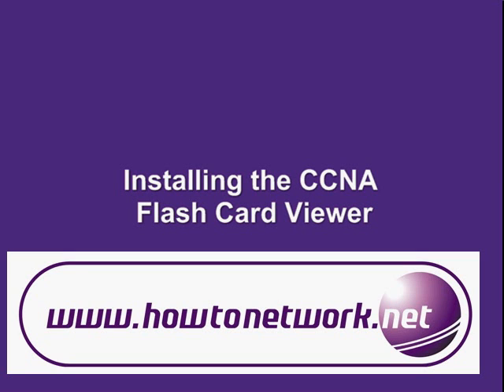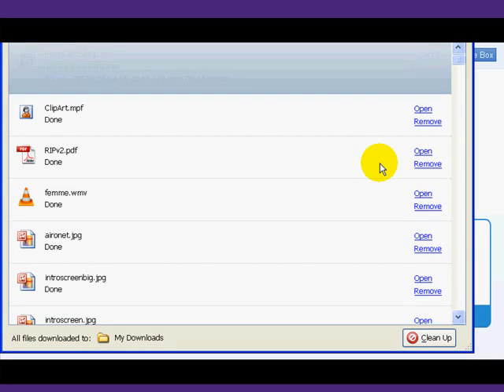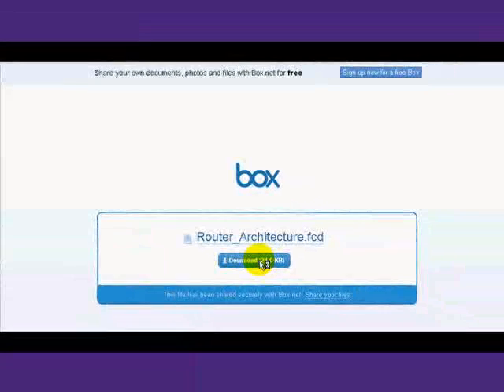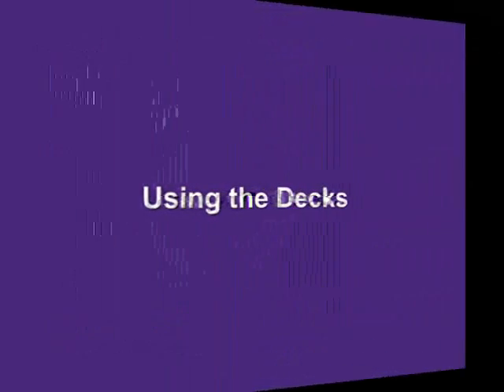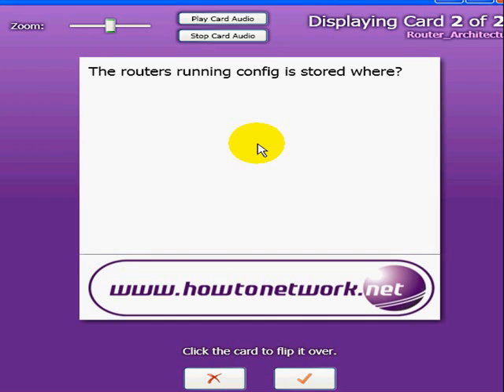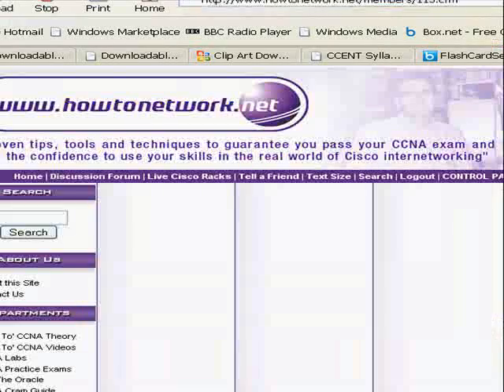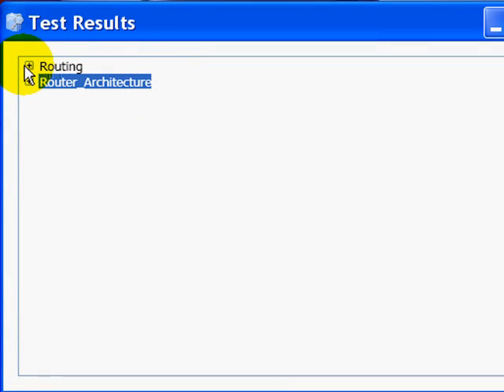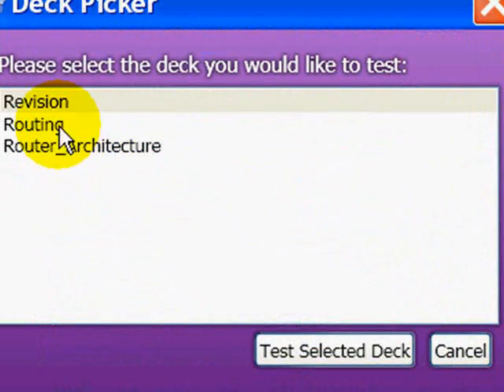CCNA Study Cards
Downloadable study cards for the CCNA and CCENT exams.